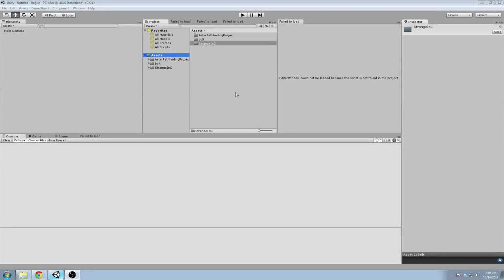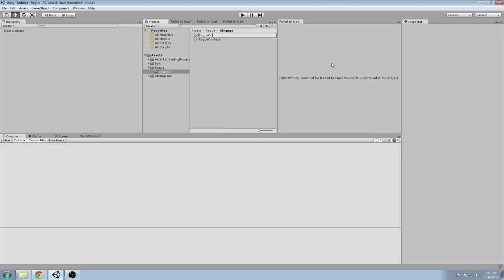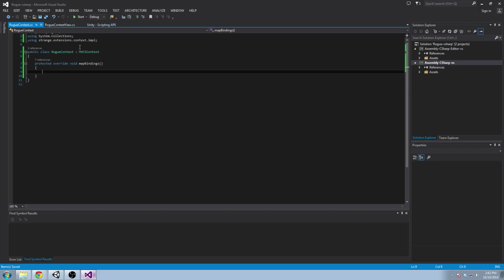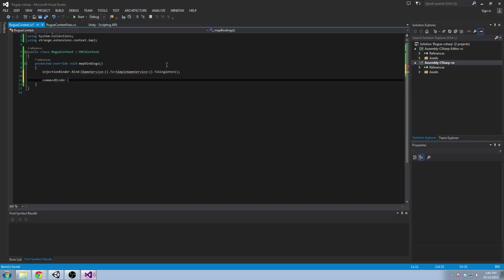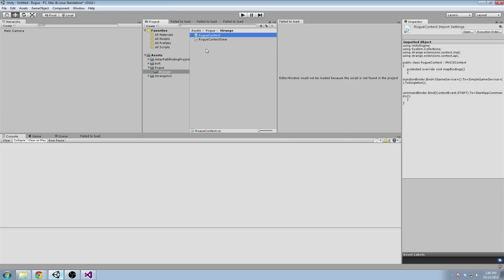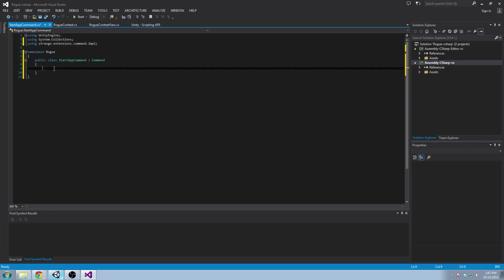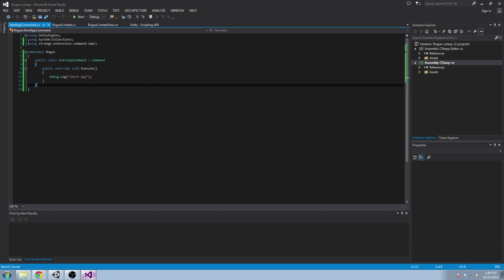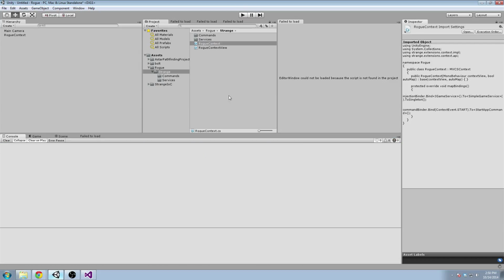Rogue Pt 0 - Start A StrangeIoC App